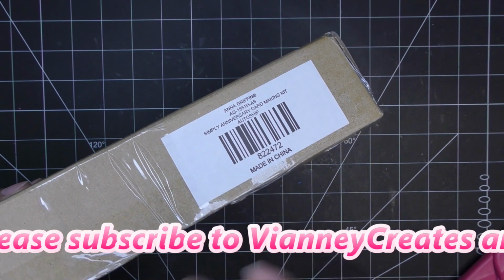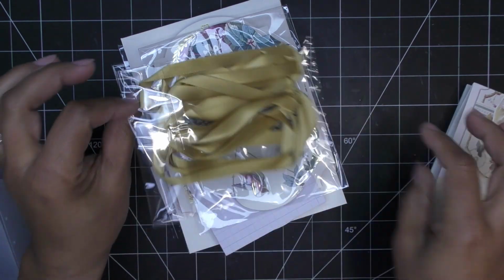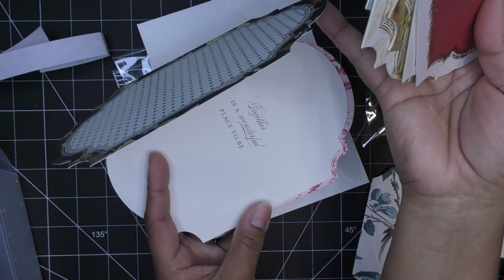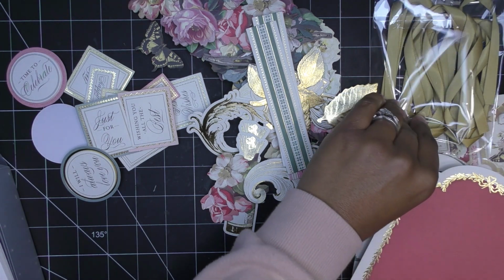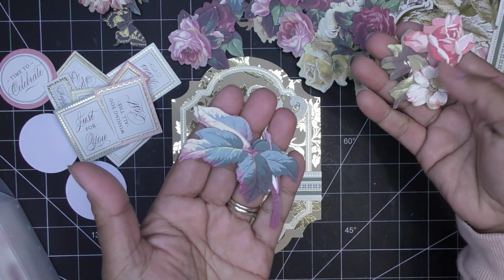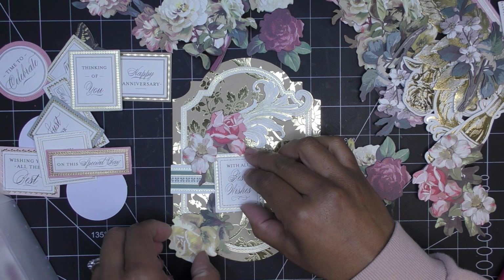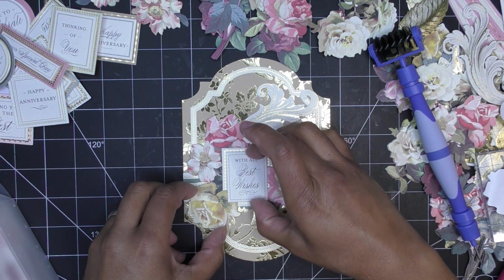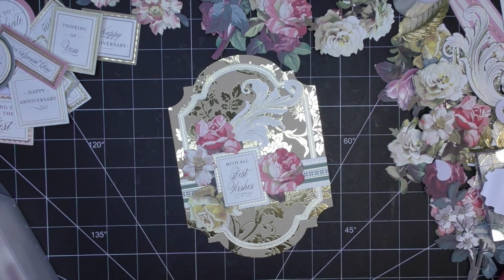Anna Griffin Autoship: Simply Anniversary Card Making Kit Unboxing & Tutorial! A Gorgeous Kit!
Mailing Address:
Vianney Luna
United States